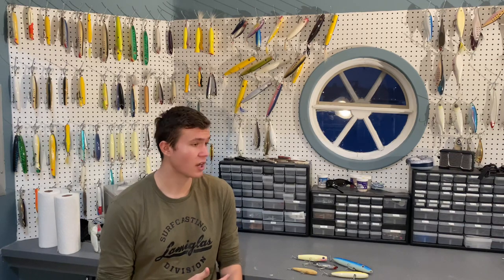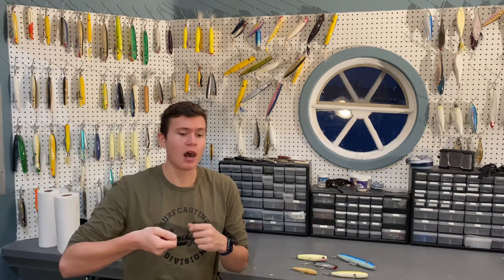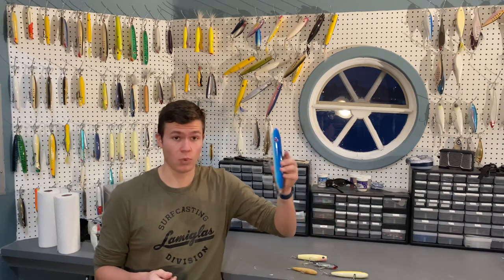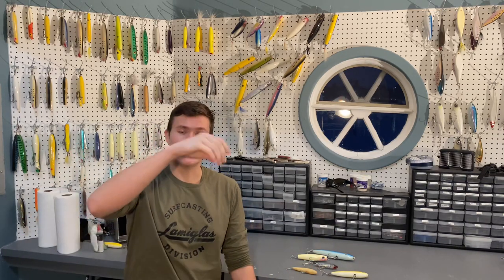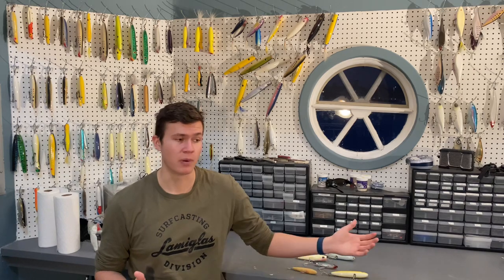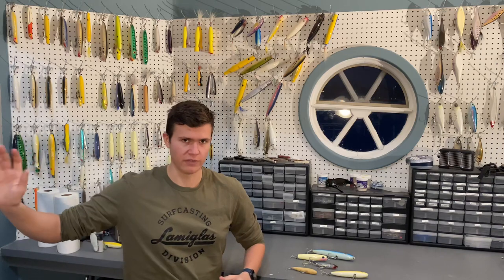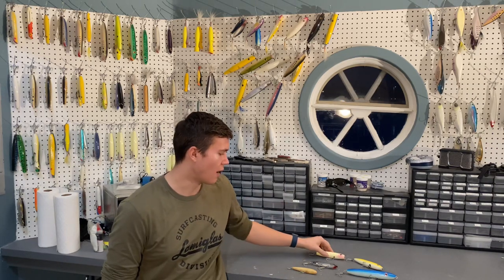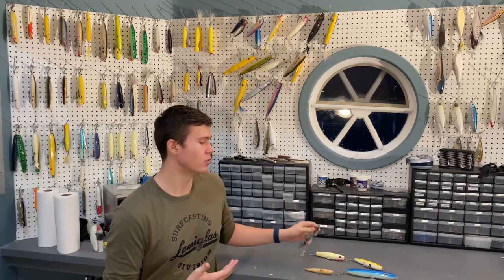How to Fish Spooks for Monster Fish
In this video I take about how to work a spook to catch monster Striped Bass.

Fishing:
Korkers spikes
Extra spikes
Head Net
Boga Grip (60lb)
Video and Photography
Editing Software
Photo Camera
Photo Camera Lens
Video Camera
Video Camera Lens
Video Camera Long Lens
Underwater Housing
SD Cards
On Camera Mic
Wind Protector
Lav. Mic
Video Light
External Hard Drive